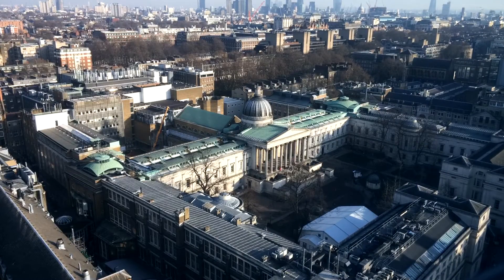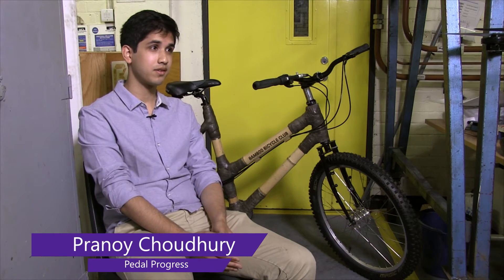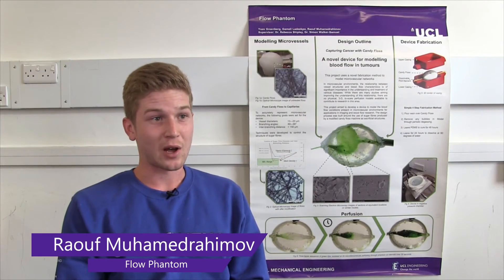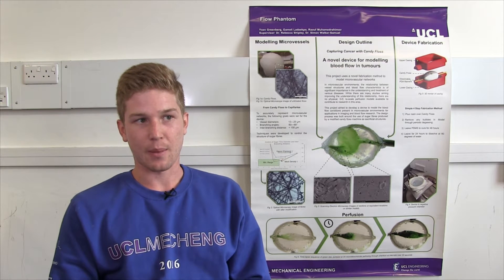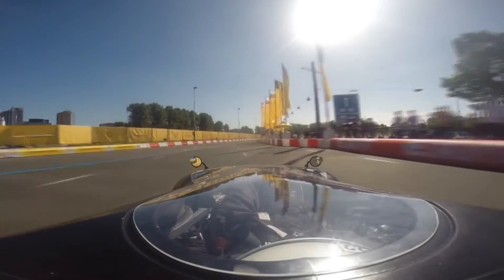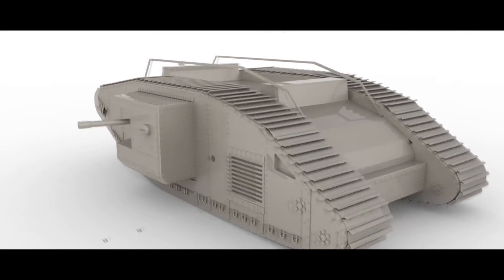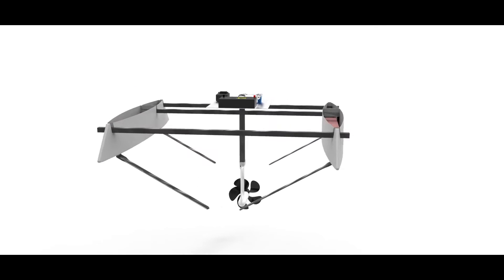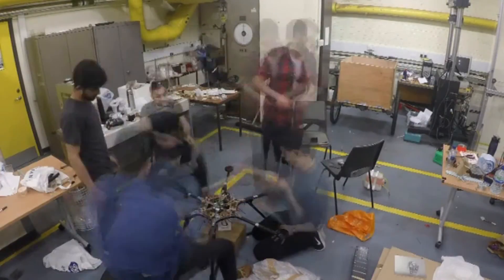UCL Mechanical Engineering 4th Year Projects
Mechanical Engineering covers a huge range of applications -  from bamboo bicycles to nano-scale flows to ultra-efficient vehicles. Here's a showcase of some of our 4th Year Student Projects - including our Formula Student team, Hydrone, Mark V Tank preservation group, UCL Triumph hydrocontest crew, Hybird drone team, and the Flow Phantom modelling project.